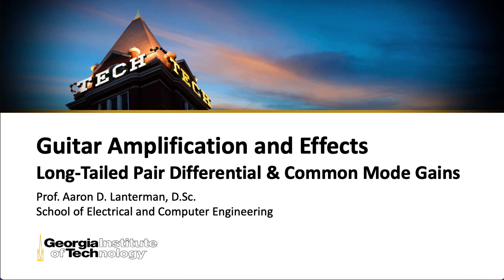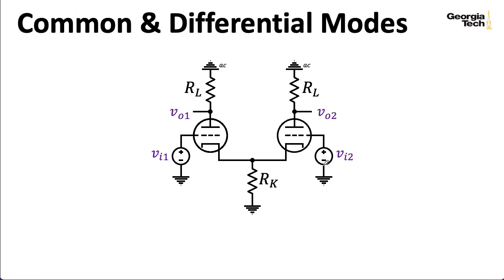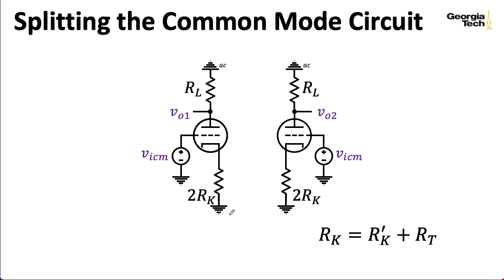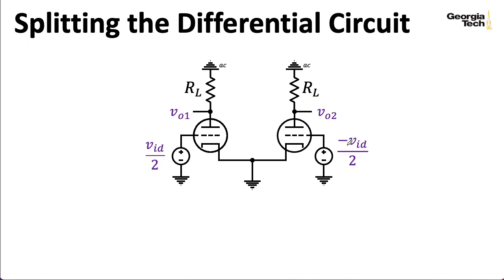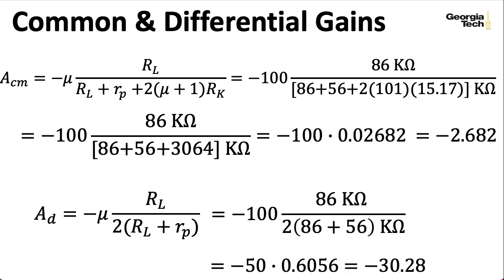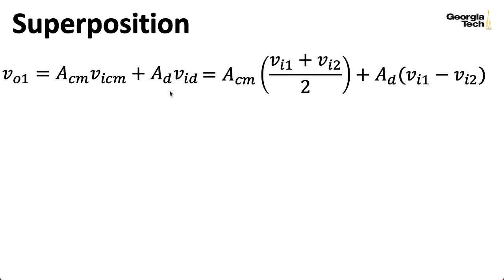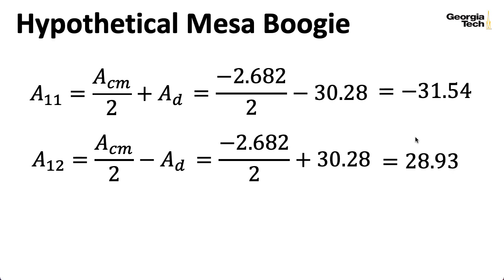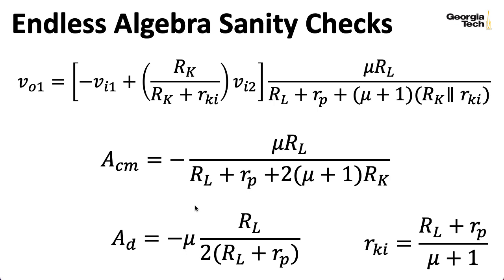ECE4448 L30: Long-Tailed Pair Differential & Common Mode Gains (Guitar Amplification and Effect)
0:00 -- Introduction
2:00 -- Common+differential decomposition
4:09 -- Common-mode analysis
5:27 -- Differential-mode analysis
7:13 -- Hypothetical Mesa Boogie
8:14 -- Common & differential gains
8:53 -- CMRR
9:50 -- Superposition
12:05 -- Gains for left input
12:42 -- Numeric sanity checks
13:26 -- Algebraic sanity checks